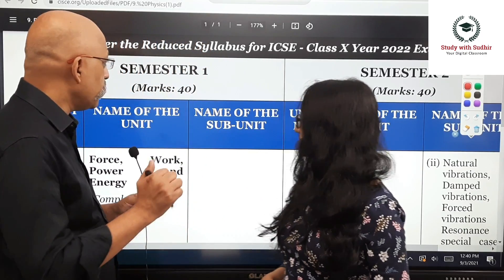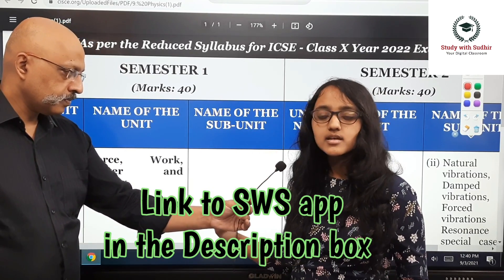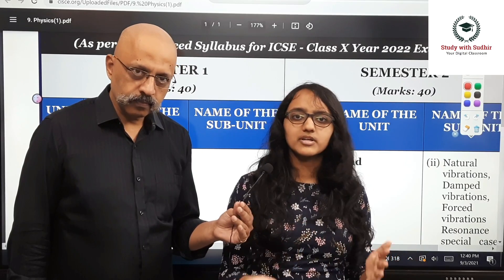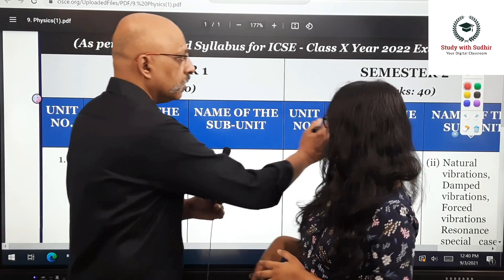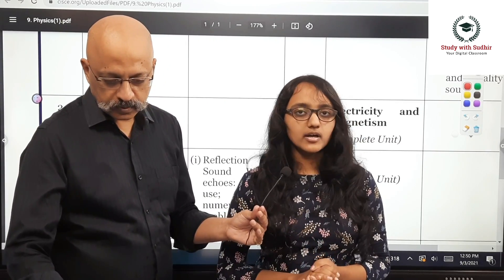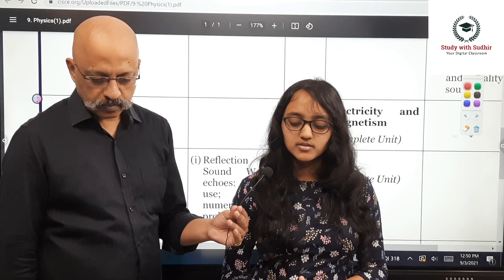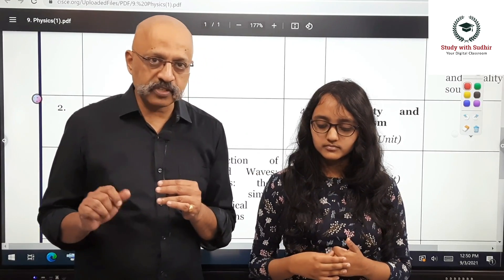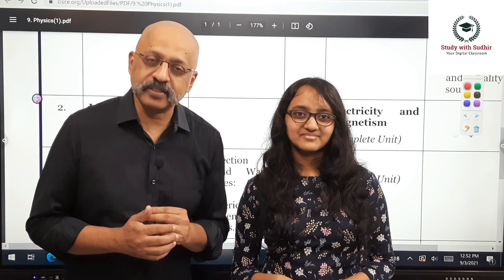Tips to prepare for Physics ICSE Class 10 Semester One MCQ-based Board Exams | Teju ki Paathshaala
Link to Study with Sudhir app on Playstore